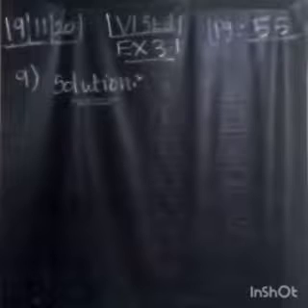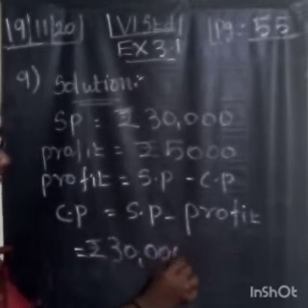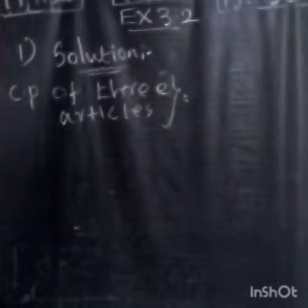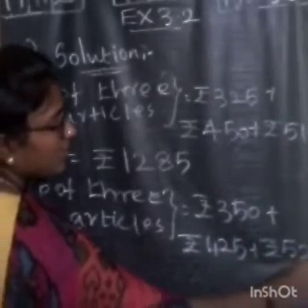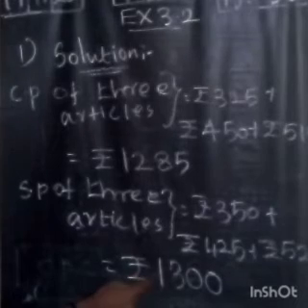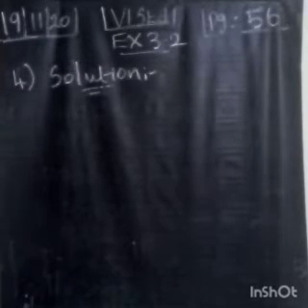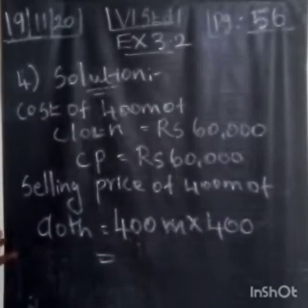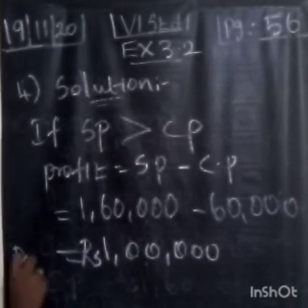19 November 2020